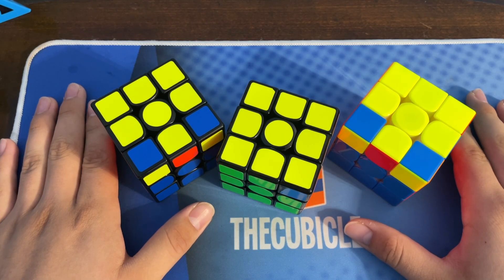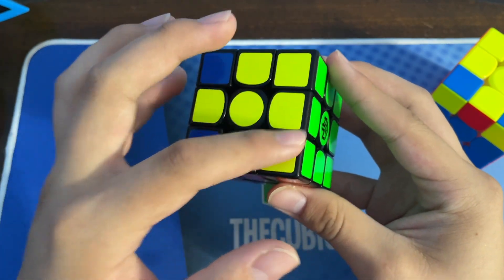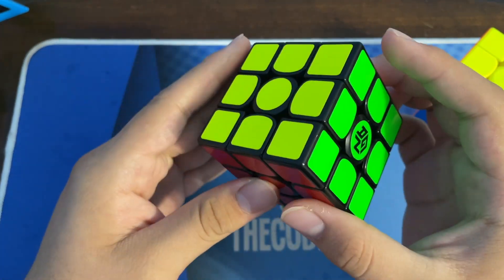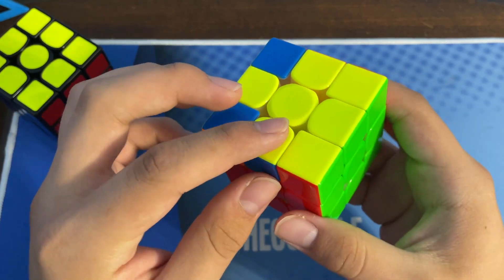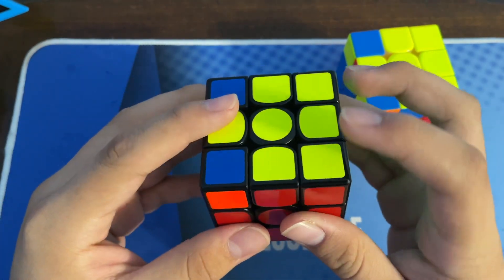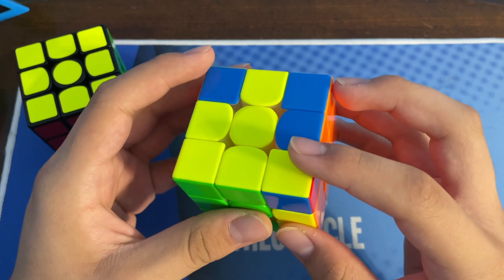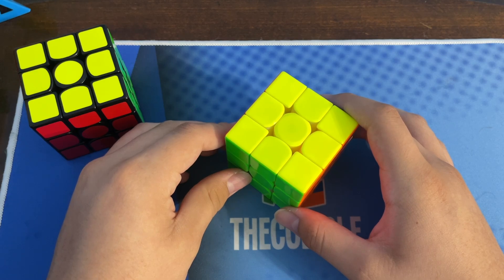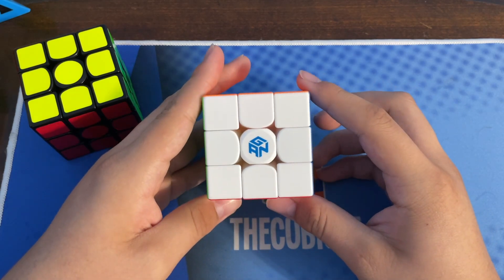A Week's Worth of Tricks - Day 7: 1 PLL into 2 ZBLLs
In this video, you will learn how one PLL algorithm can get you 2 ZBLL algorithms